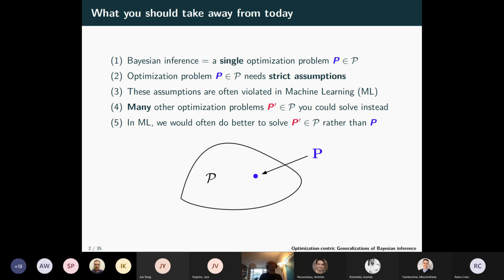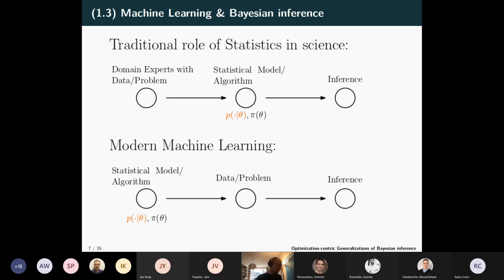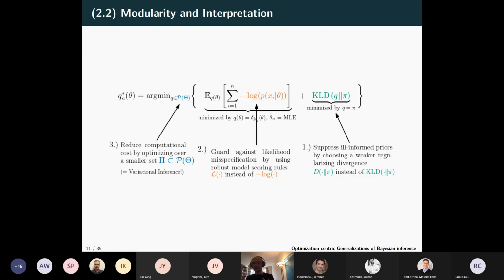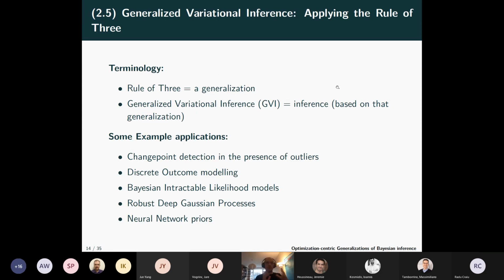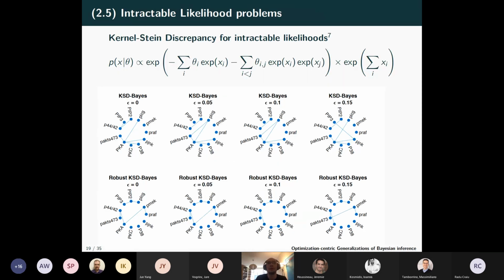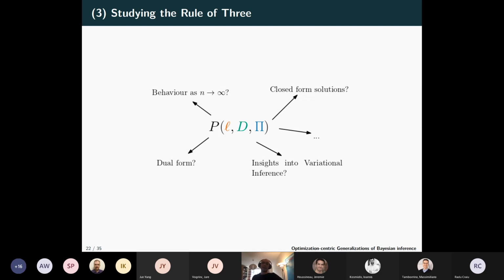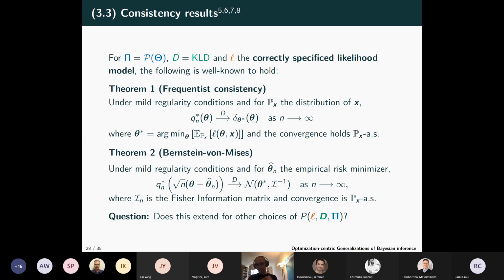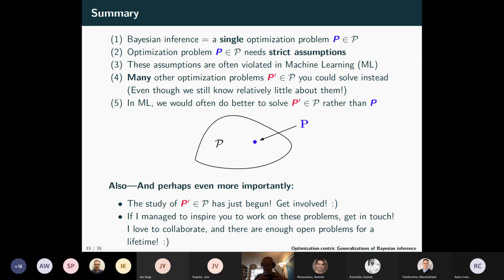Algorithmic Seminars Jeremias Knoblauch - Optimization centric generalizations of Bayesian Inference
Abstract:  In this talk, I summarize some of the recent advances in thinking about Bayesian Inference as an optimization problem. I extensively cover the conceptual arguments underlying Generalized Variational Inference as a robust alternative to more conventional forms of Bayesian inference. Additionally, I briefly touch upon a range of other methodological theoretical advances, including Frequentist properties.